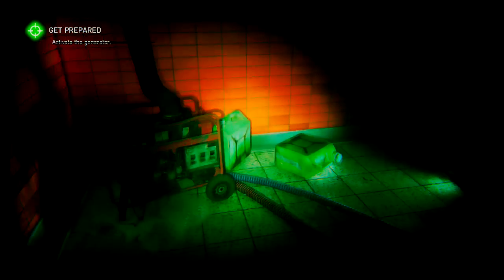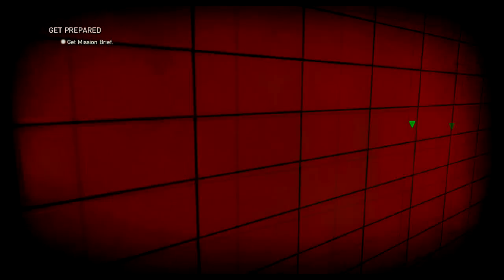THE MOST NERVE WRECKING GAME EVER!!! ZombiU - Day 1 (Month of zombies)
►►► OPEN ME

Credit to: MEEE

Remember if you want to send any clips to me for a stunting vid or know any cool info or glitches based STRICTLY on GAMING or want to talk business just email me at: | In order for me to upload any of YOUR clips please send a clip with this EXACT sentence, "I *your name here* grant FULL permission to UnitedGaming to upload any of the following clips or information to their channel." Without this I WILL NOT upload your clip!

This video contains on: THE MOST NERVE WRECKING GAME EVER!!! ZombiU - Day 1 (Month of zombies) LEADING UP TO CALL OF DUTY ADVANCED WARFARE ZOMBIES